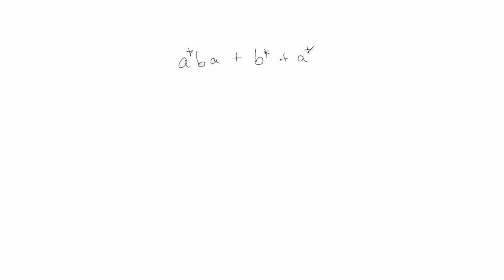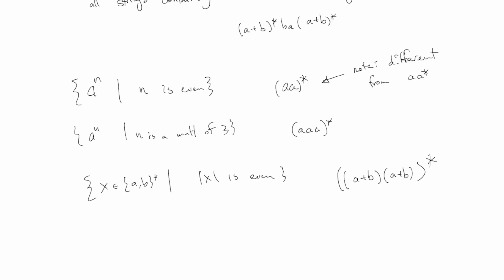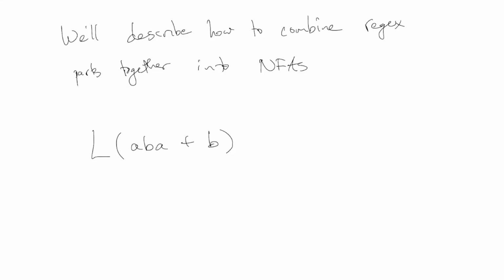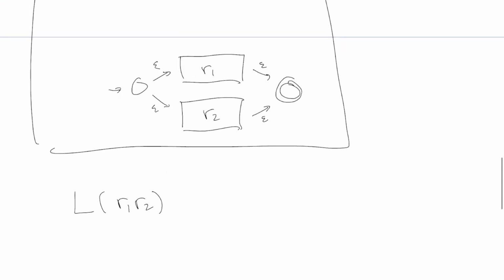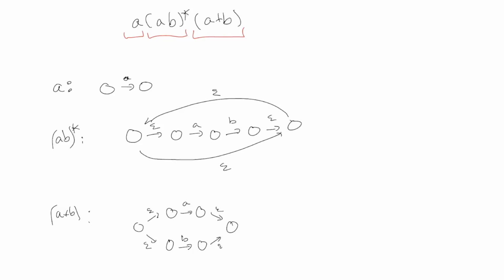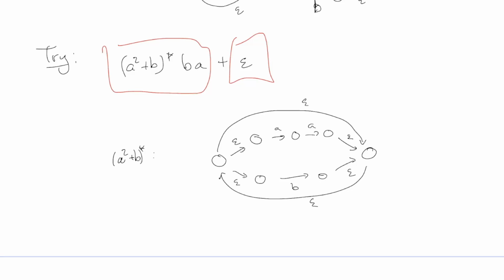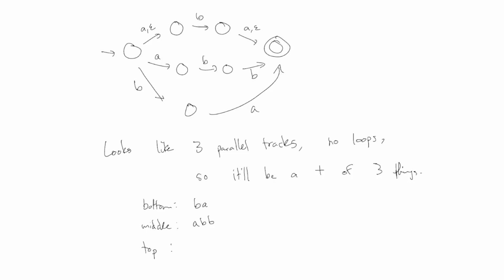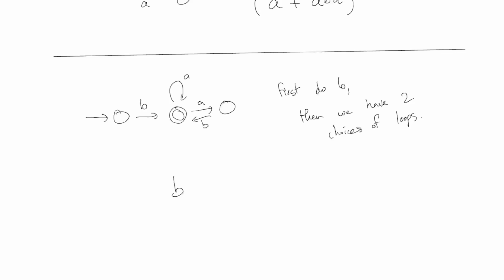Computation ep14: Regular expressions (Feb 25, 2025)